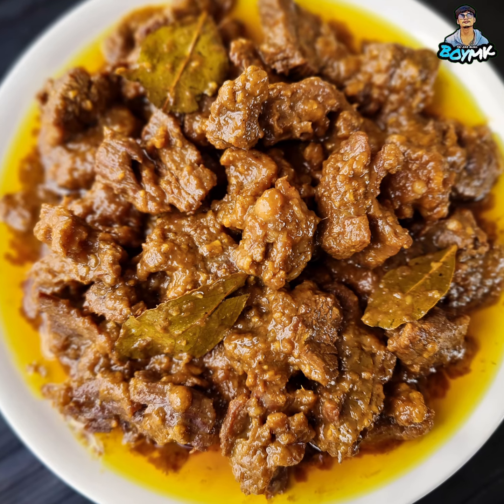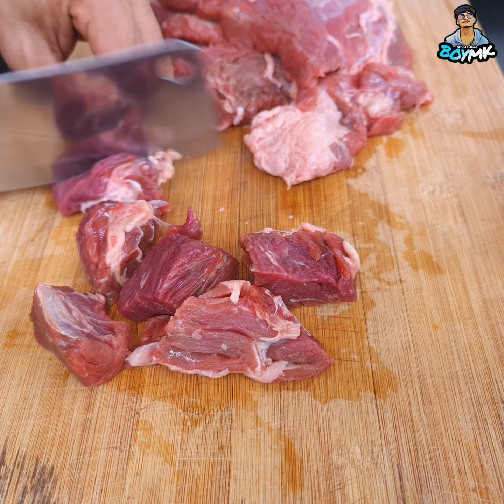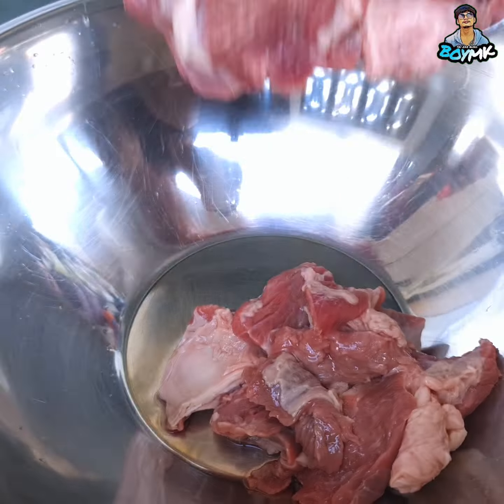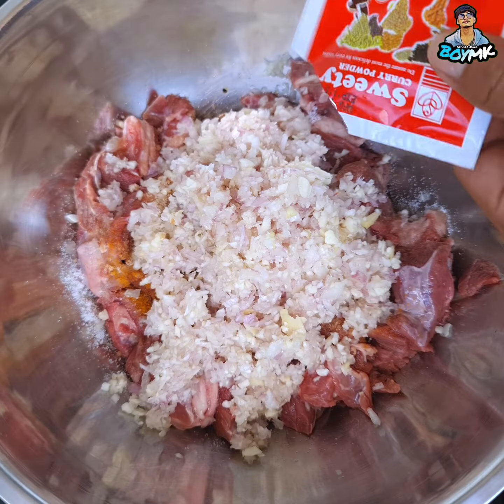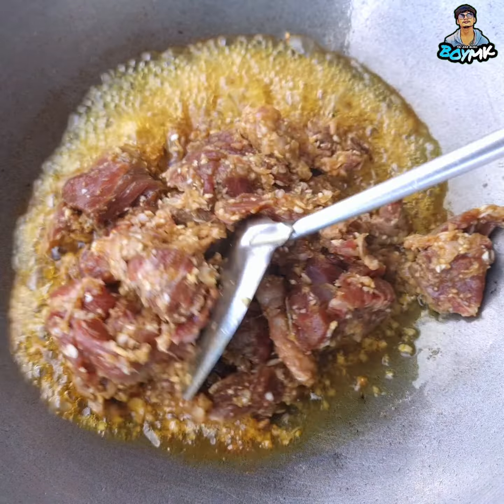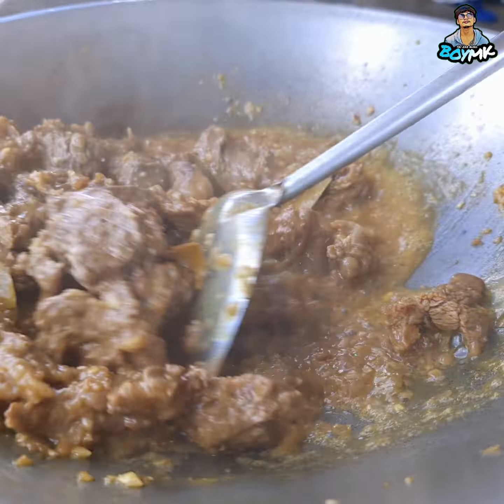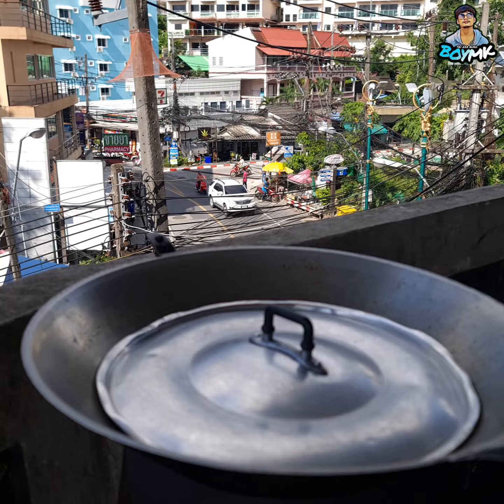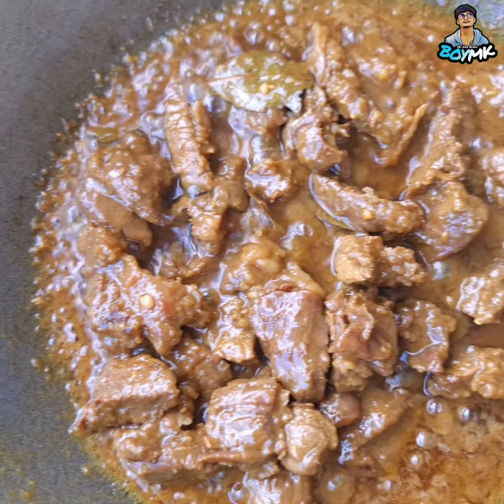အမဲသားအချိုနှပ် နူးနူးအိအိ အချိန်အတိုတွင်းနဲ့ရိုးရိုးရှင်းလေး ချက်စားမယ်ဗျာ 🥣😋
ထမင်းမြိန်ချင်တဲ့ ချစ်သူငယ်ချင်းတွေအတွက် ချက်စားကြည့်ကြရအောင်နော် အက် 🤤😍🙏🏻boymk